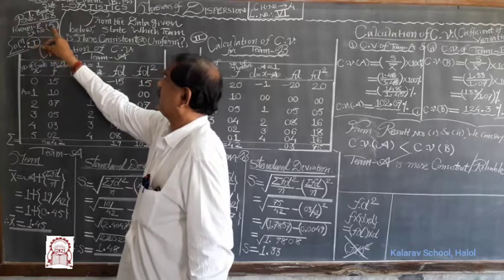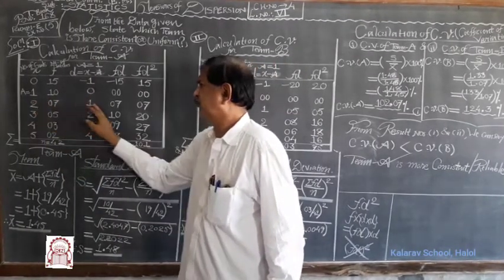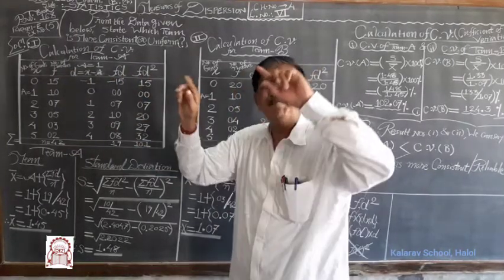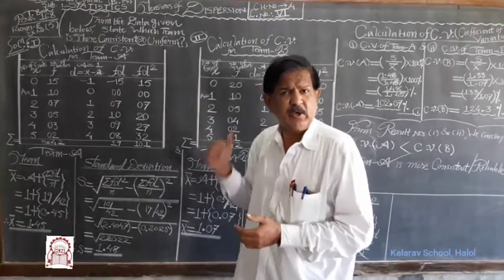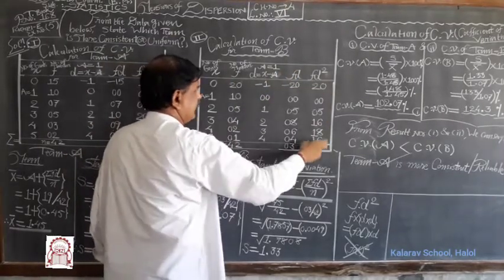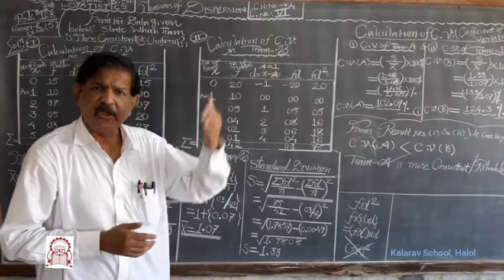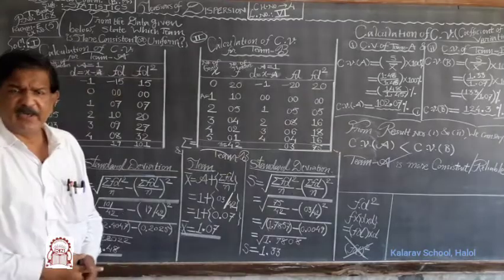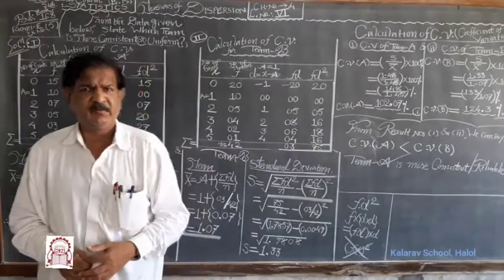11th Com EM stats Ch 4(L6) SD & CV for Discrete Series